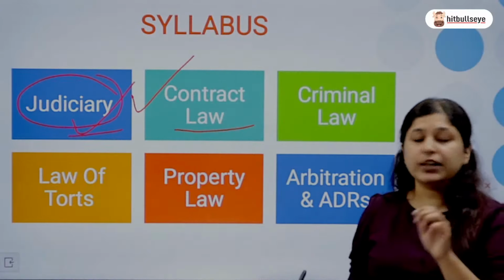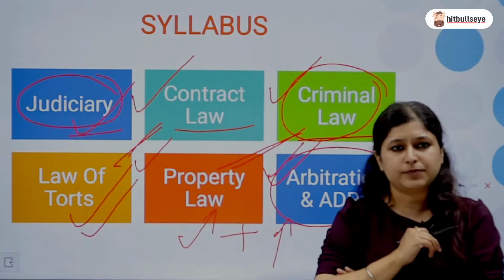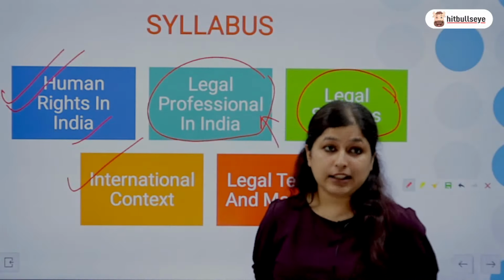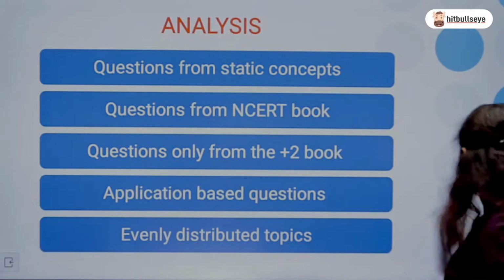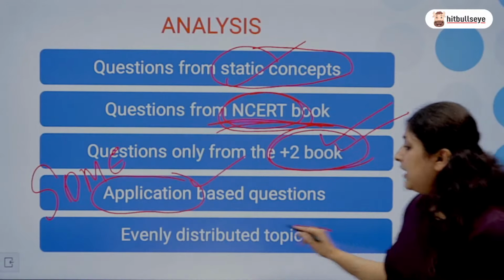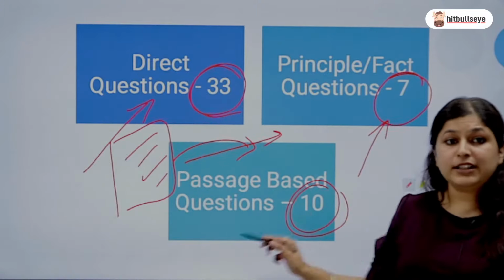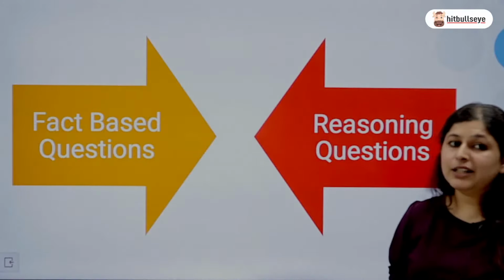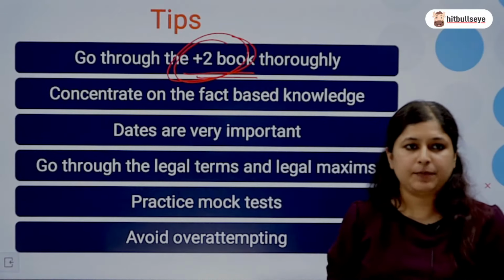CUET 2022 Legal Studies Preparation 🔴 | Hitbullseye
Video Highlights:
cuet legal studies preparation | cuet legal studies mock test |  legal studies for cuet 2022

This is an exclusive channel on CUET by Hitbullseye, here you will get regular updates and exam tips and tricks for CUCET 2022.

Happy Preparations,
Team Hitbullseye ;-)